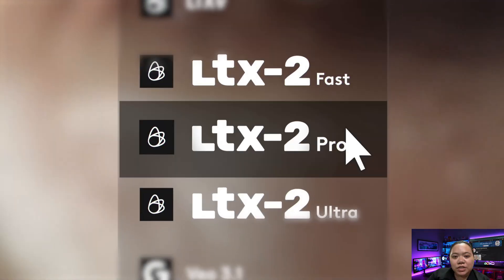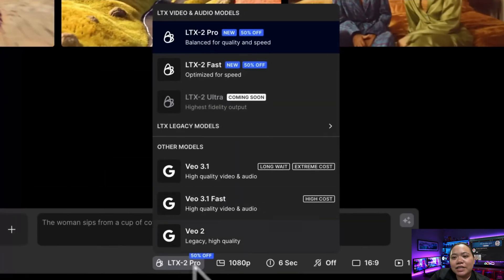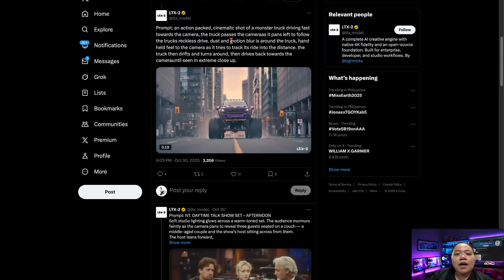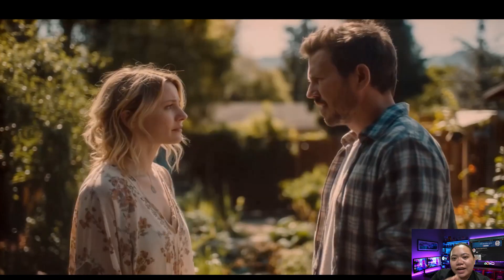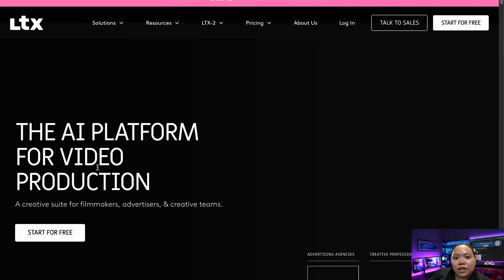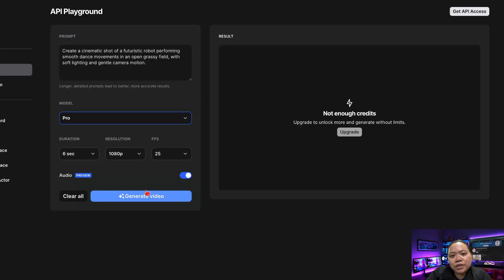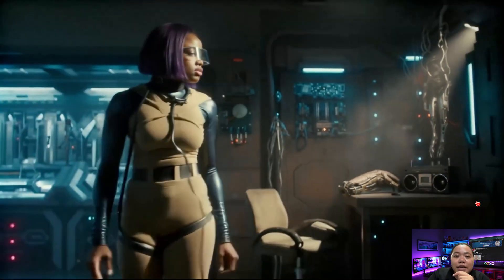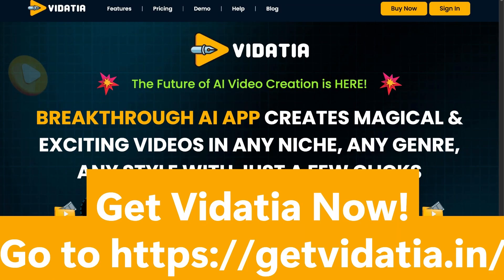How to Use LTX 2.0 for Free — NEW LTX-2 Feature & Real Time AI Video!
Hey everyone! Big news in AI filmmaking — LTX Studio just dropped their new open-source video model, LTX 2, and it might be the DeepSeek moment for video generation. It creates 4K, 50 FPS videos up to 20 seconds long — with synced sound. That’s right — full motion, high quality, real audio all open-source. And it’s actually competing with giants like Veo 3.1 and Sora 2. Let’s see how good it really is — and how you can try it free, no GPU needed. Let's dive in!

Also Watch:

🔥 Vidatia - AI Video Creator For Faceless Videos